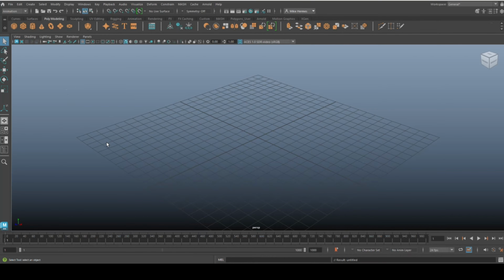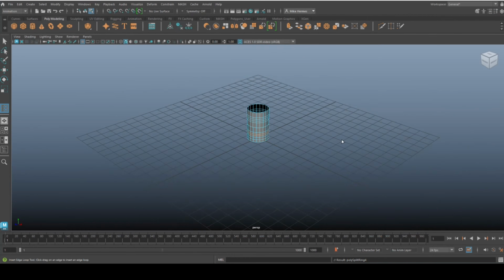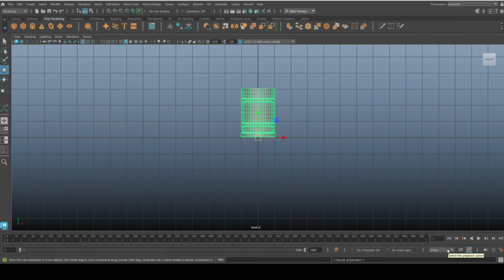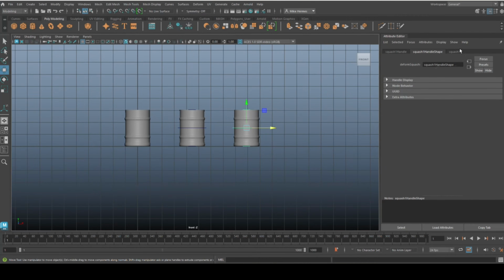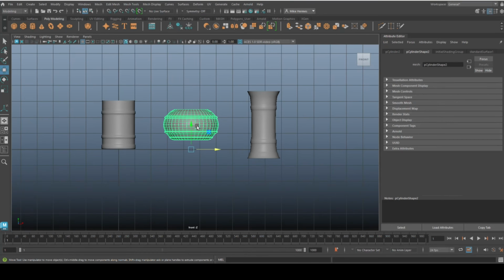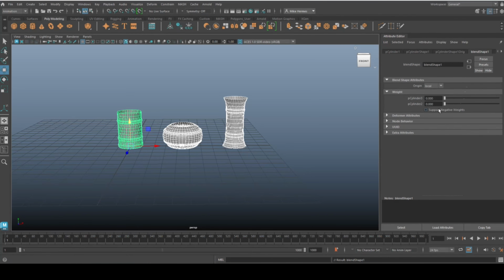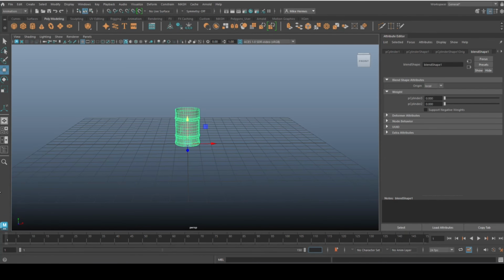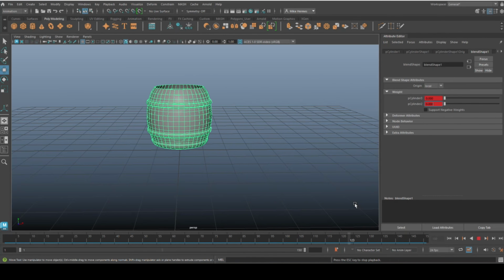Creating funny animations in Maya 2024 with blend shapes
Welcome to my latest Maya 2024 tutorial where I dive into the fascinating world of blend shapes! In this comprehensive tutorial, I will unlock the secrets behind animating simple objects using blend shapes, taking your animation skills to new heights.

No prior knowledge of blend shapes is required, so beginners and experienced users alike can benefit from this tutorial. So, grab your favorite beverage, fire up Maya 2024, and let's embark on this exciting journey together!

Mike

appreciated !